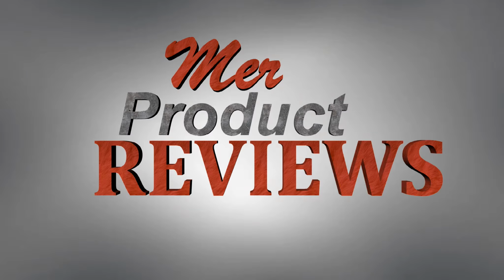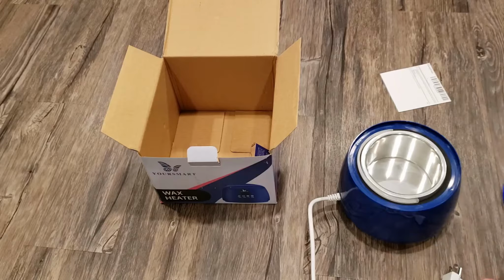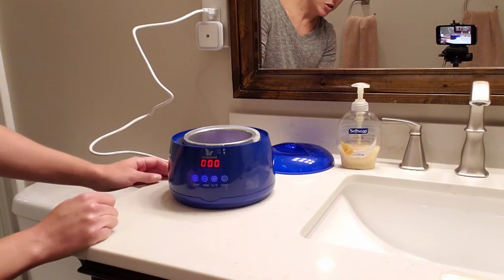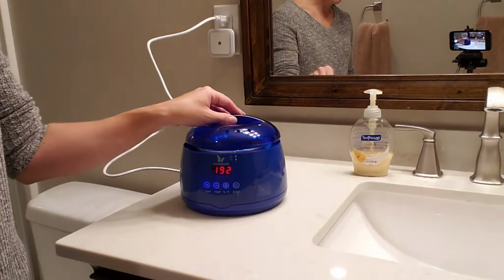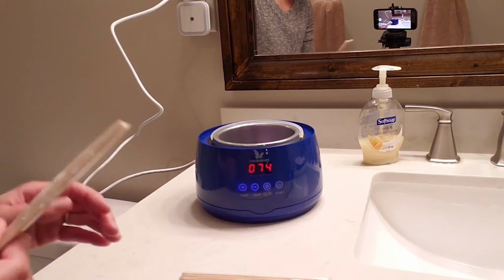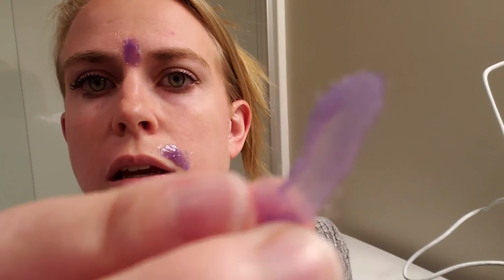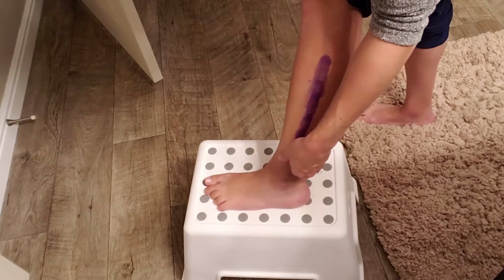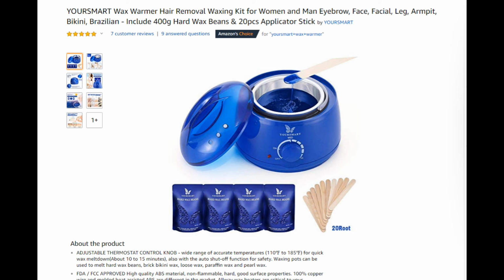Yoursmart Wax Warmer Hair Removal Waxing Kit- Product Review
Video Too Long? Skip ahead to what you want to see.
VIDEO NOTES:
Beg: Opening the product
1:58: melting wax beans and controls on the warmer
3:40 looking at the instruction manual
5:05 the sticks it comes with
5:40 wax is melted, cooling for use
6:48 testing the temperature
7:18 waxing facial hair
8:50 waxing legs
9:27 pic of hair in the wax. Gross- enjoy!
9:46 overall thoughts on the product